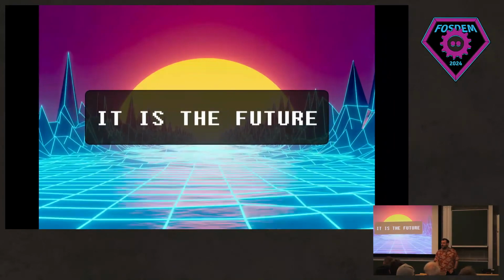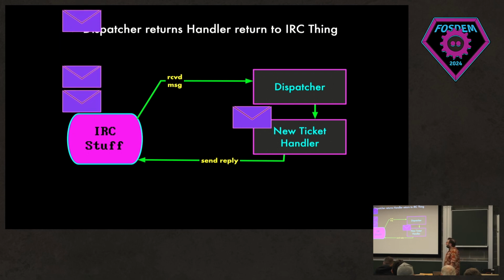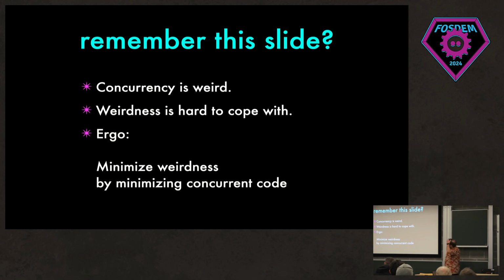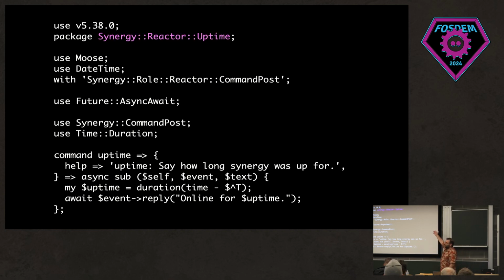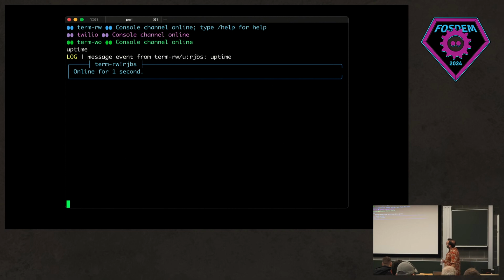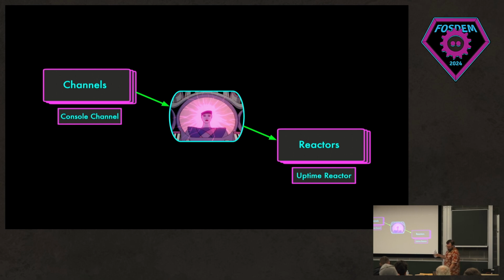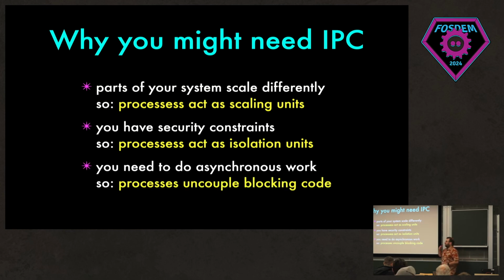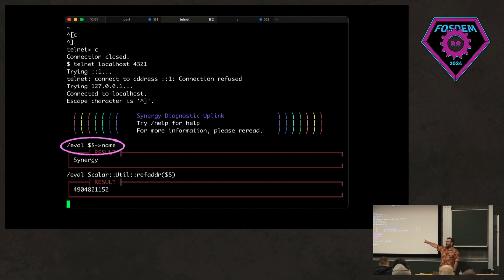Synergy: a chat bot framework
Years ago, we had to rewrite our old IRC bot in a hurry, converting it to the Slack messaging API. When we did that, we also converted it to IO::Async and began trying to keep it both async and easy to work on.

This talk will give a brief overview of the bot architecture and how we've kept working on the bot simple, most especially by adopting Future::AsyncAwait. We'll also look at how you can run your own instance of the bot.